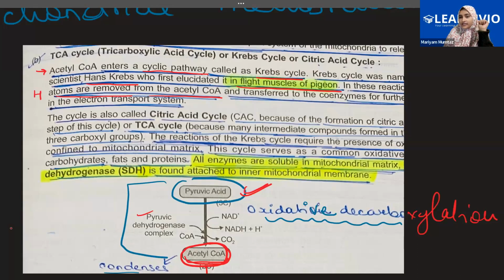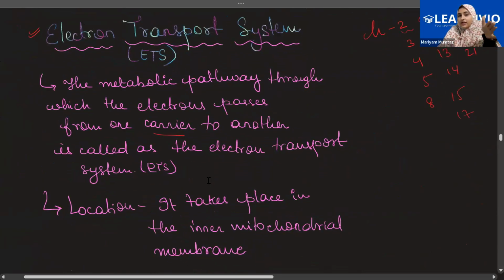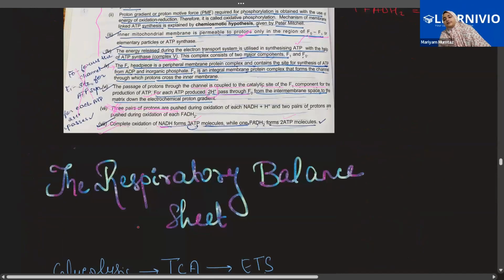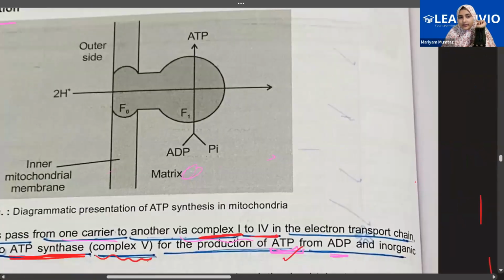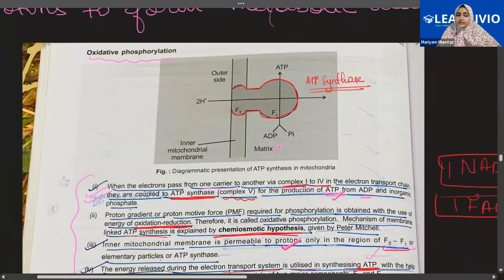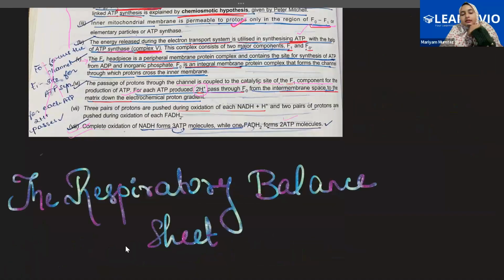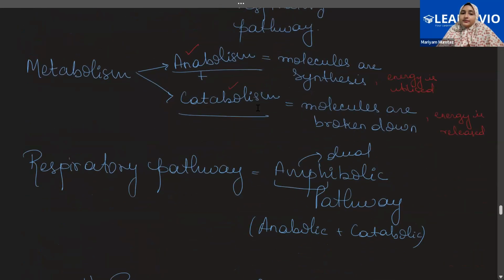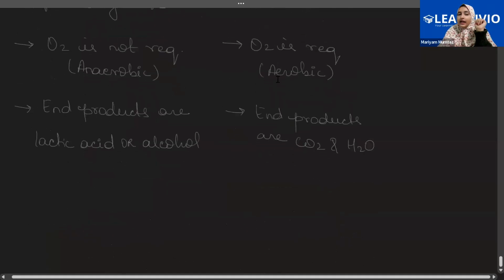Learnivio | Biology Lect 11th CBSE B1 27-11-2024